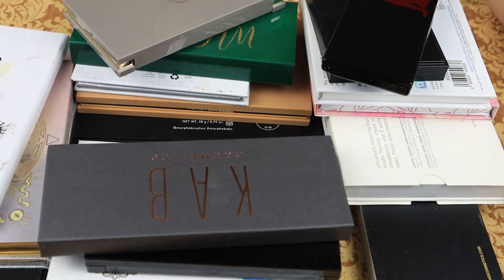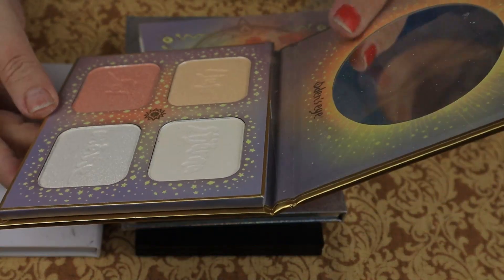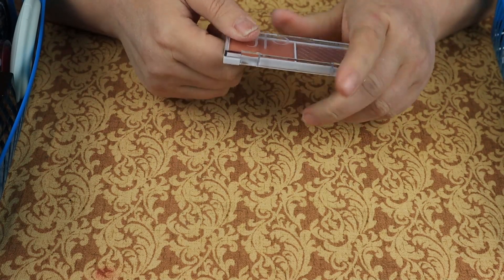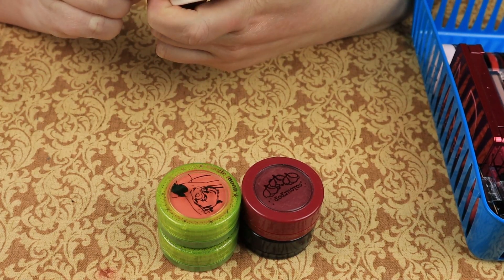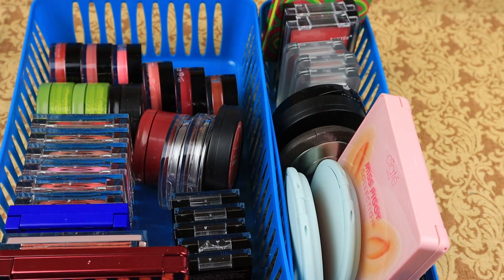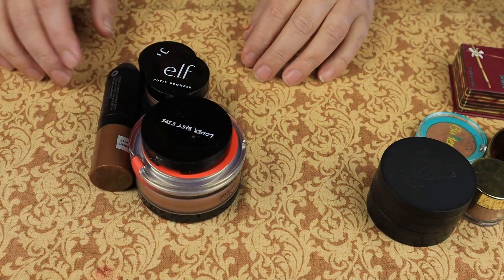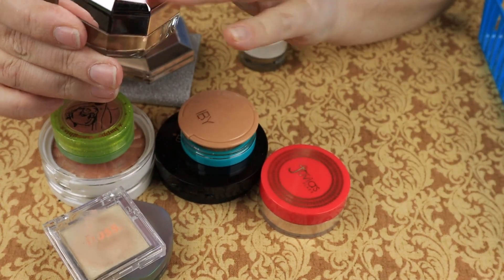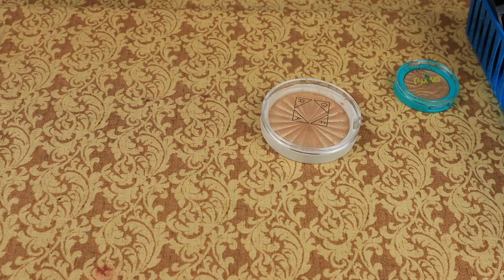Declutter Series Episode 5! Blush, Bronzer, & Highlight!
Welcome to Trouble With Tish! Today, I am decluttering my blush, bronzer, and highlighter collection! Join me to find out what I threw out and what I couldn't let go!

Use Code: 454PPTP for a $5 sign up bonus

Instagram.com/TishiaBurgess

***Any  music in this video is created and owned by Caitlin Jaderlund and is used with her permission.